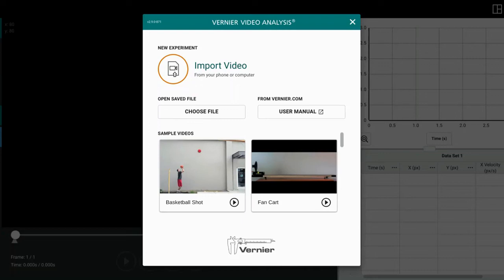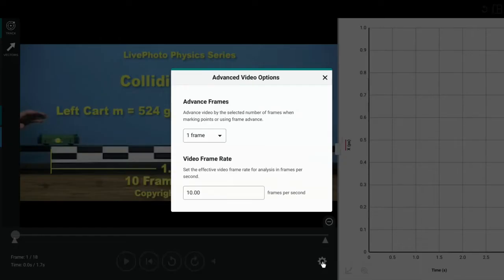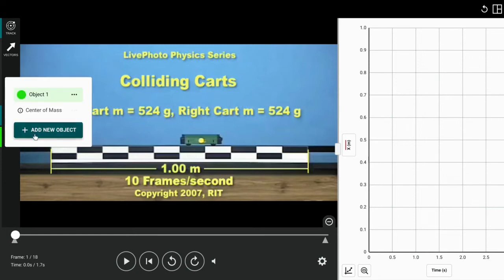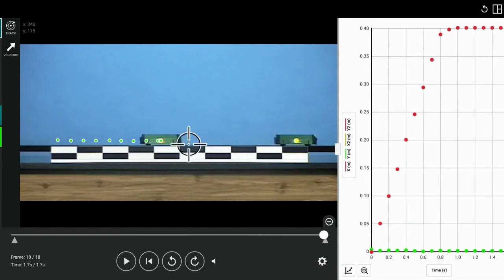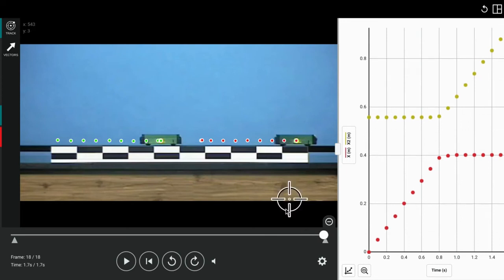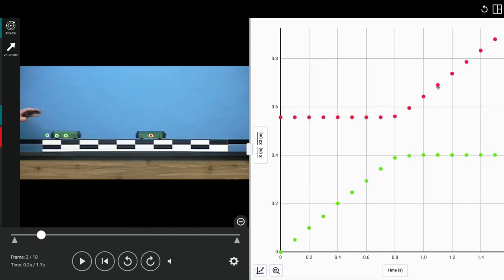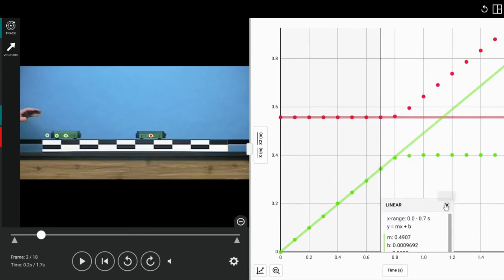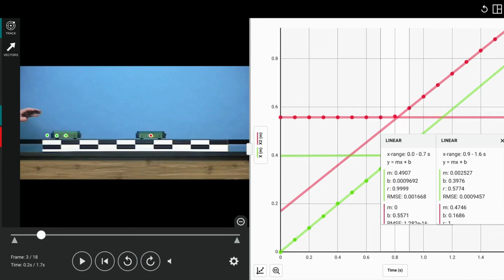Equal Mass Collision Prelab